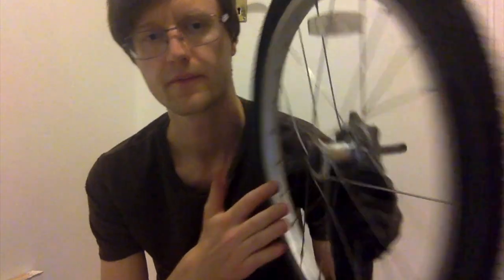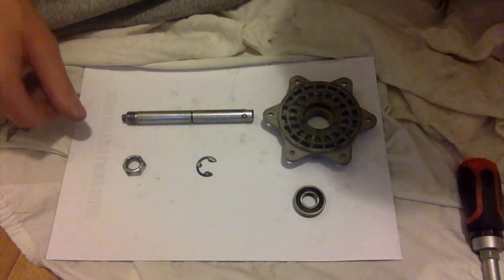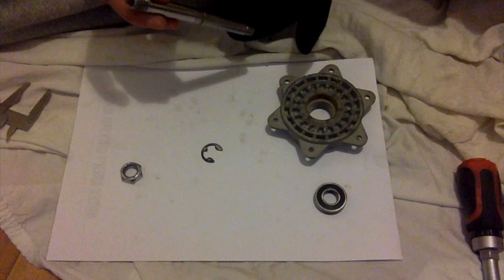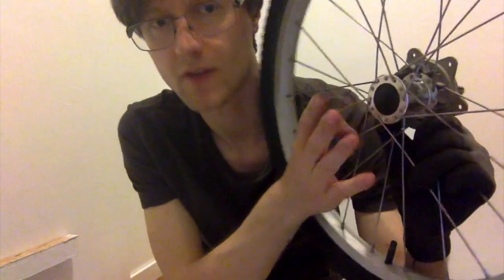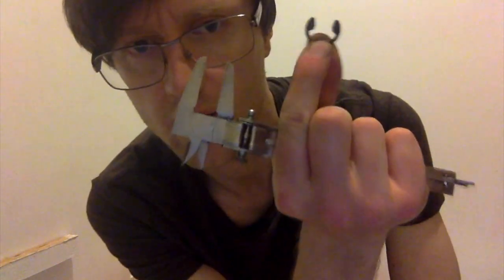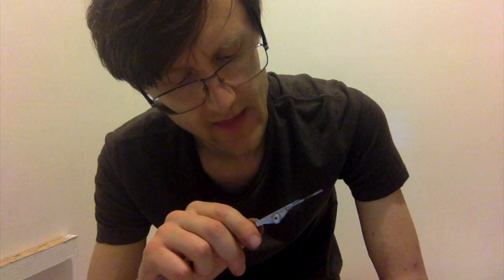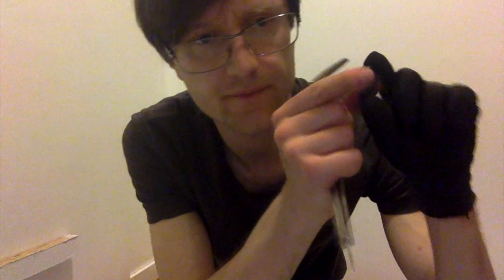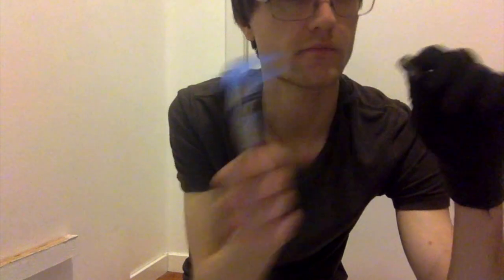Repair Thule Chariot wheel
[ There are English subtitles if you need ]

How to disassemble and assemble a wheel from a Thule Chariot trailer. Hopefully useful if you want to make any repairs.

I've gotten so much help from other people's videos here on YouTube and was very surprised that there was none on the topic of how to take apart the wheel for this type of trailer. Hence this in-the-middle-of-night-low-quality-production.

Update!
The plastic cover at 4:10 is possible to remove with something sharp. Or push it from the opposite side once the axel is removed.